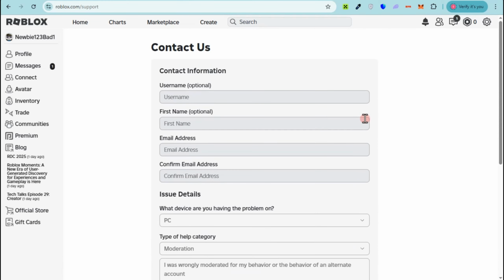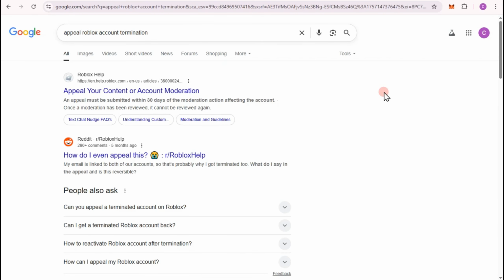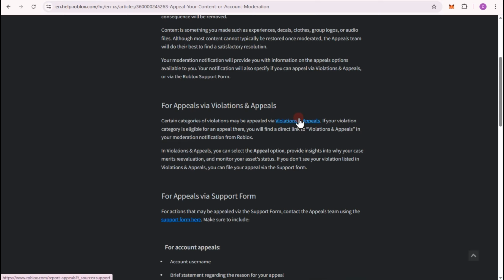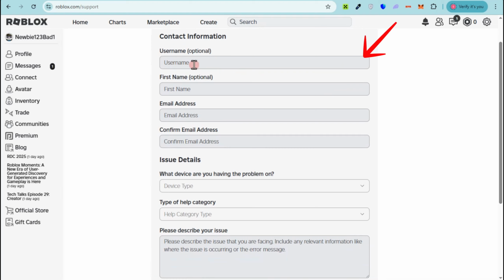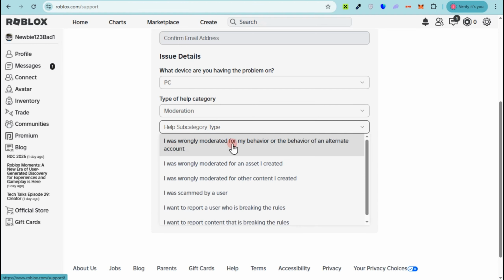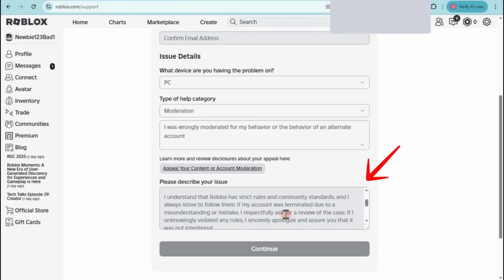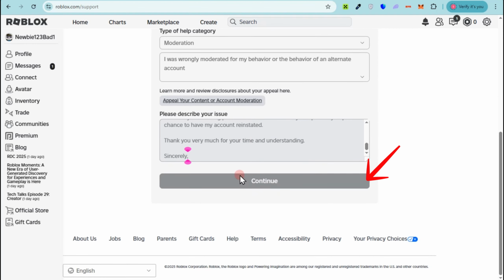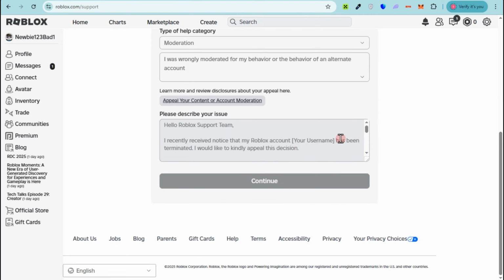How To Get Terminated Roblox Account Back | Full Guide (2025)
Within this tutorial, you will learn how to get a terminated Roblox account back in 2025 with this complete step-by-step guide. If your Roblox account has been banned or terminated, this updated method will show you the correct way to appeal and maximize your chances of recovery.

In this video, you will learn:

The main reasons why Roblox accounts get terminated

How to contact Roblox Support correctly

How to write and submit a strong appeal request

Tips to improve your chances of getting your account reinstated

Follow along with this full guide to successfully recover a terminated Roblox account at the end of this tutorial.